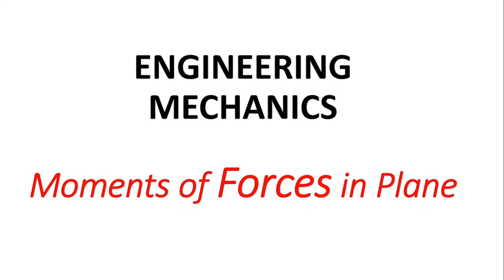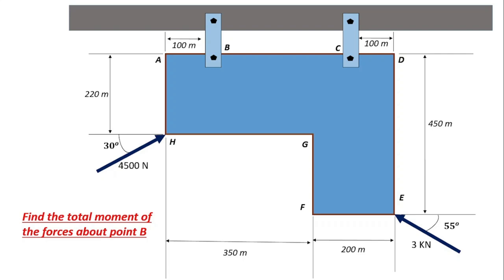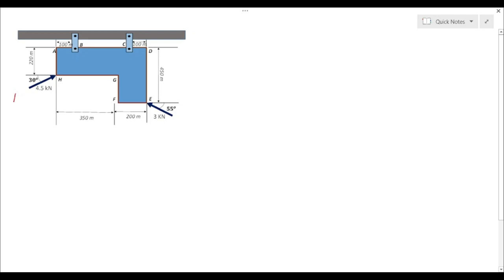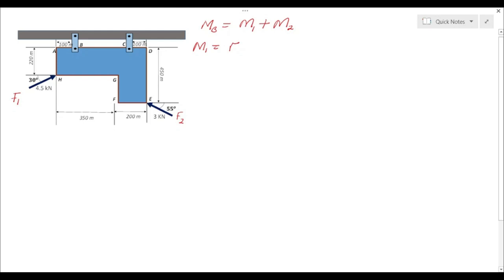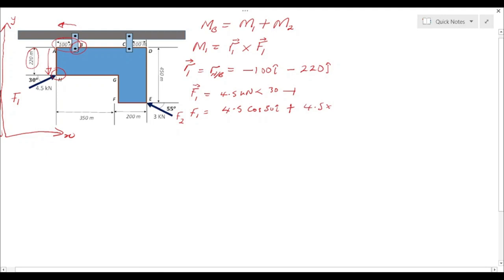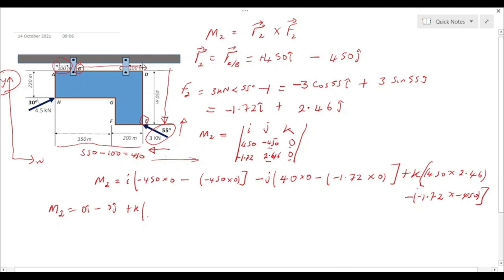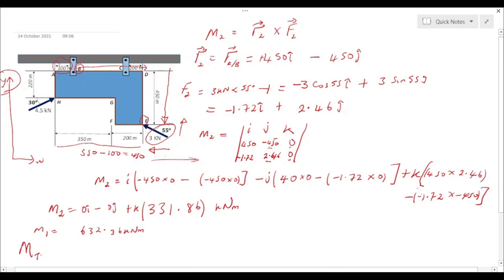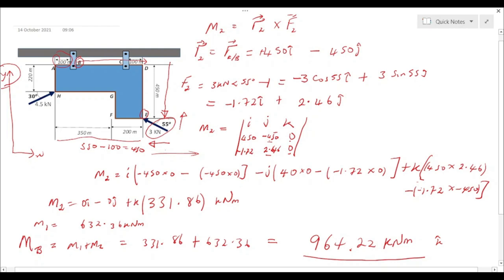Example: Sum of moments of forces acting in a plane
This video presents a sample problem in which the sum of moments of two forces acting in a plane was estimated. Moment of each of the forces was calculated and then added up to get the resultant moment